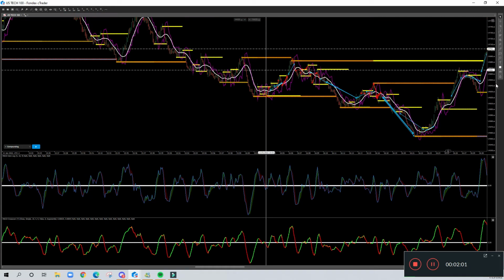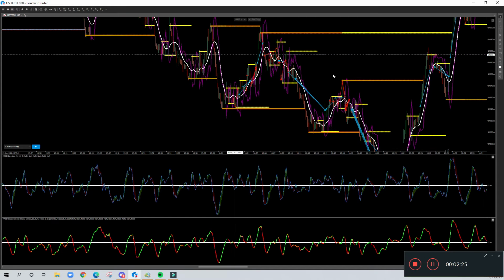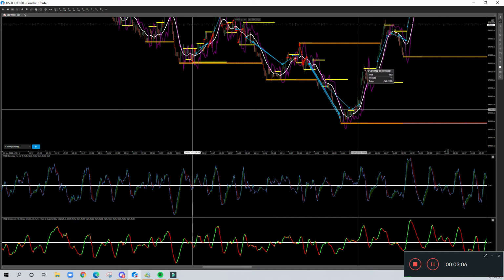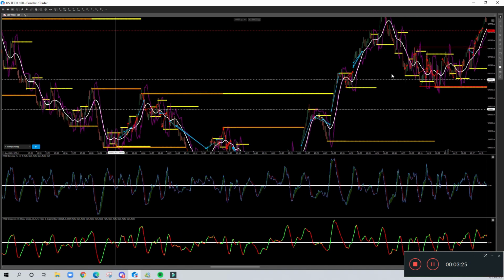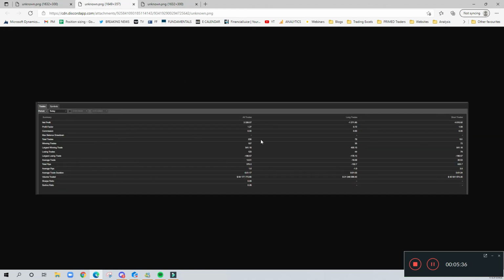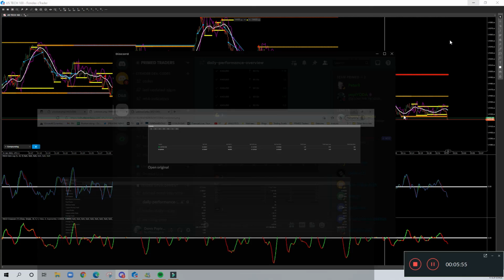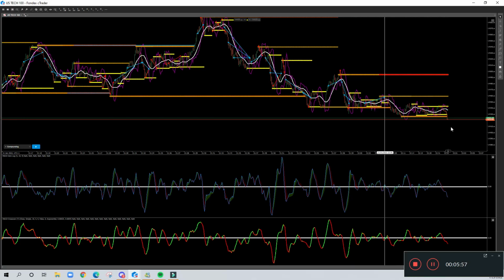3.3k Trade Profit Recap on NASDAQ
In this video, we go over a trade recap of day trading NASDAQ to a profit of 3.3k in under 4 hours of work.